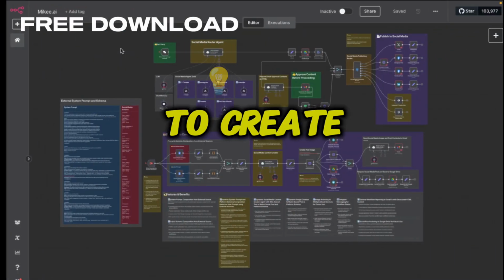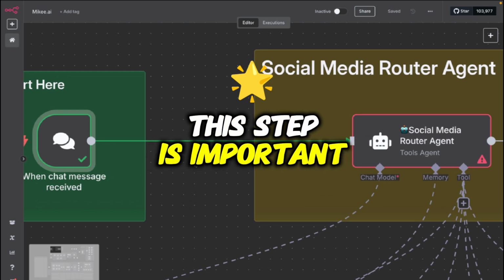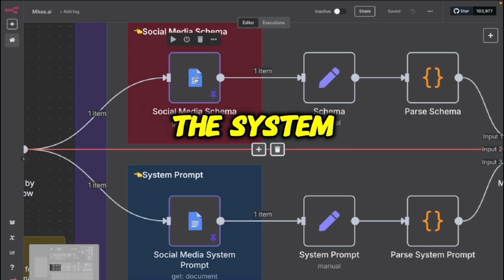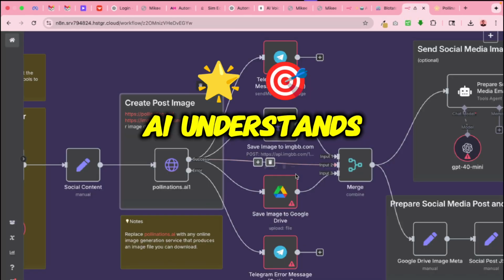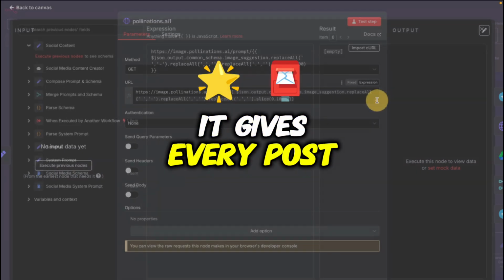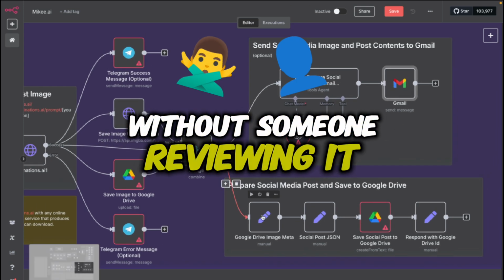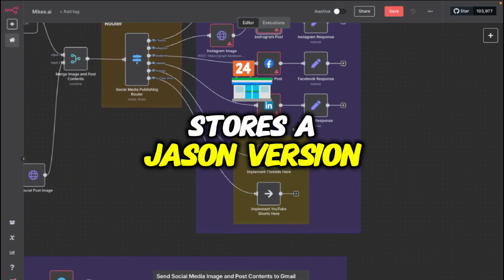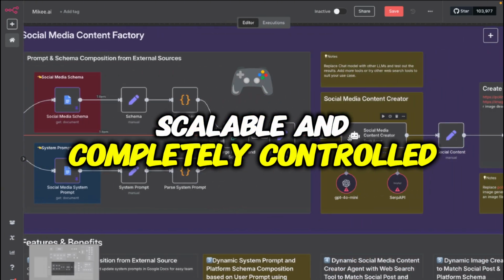Automate Your Sales: AI Books 30+ Calls/Month for Coaches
Wake up to calendars full of calls and never chase a payment again. Discover how done-for-you AI automation systems handle lead capture, automated SMS/email follow-up, and AI appointment setting for coaches, consultants, and service pros. Stop drowning in busy work, eliminate copy-pasting replies, and finally run your business like a boss, without lifting a finger. This system takes people from "interested" to "credit card" seamlessly, giving you more time, profit, and sanity. Automate your sales process and book 30+ calls a month.

🔥 How AI systems convert leads to clients automatically, even while you relax.

🔥 Key components of a full AI automation overhaul: lead capture bots, automated follow-up, AI appointment setters, CRM setup, reactivation campaigns, payment reminders, and reporting dashboards.

🔥 Strategies to eliminate manual follow-up, scheduling, and repetitive tasks.

🔥 How to book 30+ calls a month and nurture every lead, preventing lost opportunities.

🔥 The simple 3-tool tech stack under $150/month combined that powers these systems, with all setup handled by experts.

▶️ Done-for-you AI Automation Systems
▶️ Automated Lead Capture & Conversion
▶️ AI Appointment Setting
▶️ CRM Integration & Reactivation
▶️ Eliminating Busy Work for Coaches & Consultants
▶️ Scaling Sales with AI
▶️ Payment Reminders & Follow-up

"Would an AI system that books 30+ calls a month... And keeps every lead nurtured... Be worth it?"

💡 Ready to transform your business and automate your sales process?